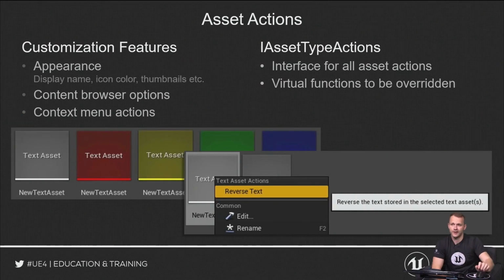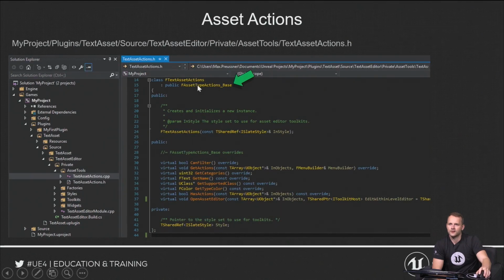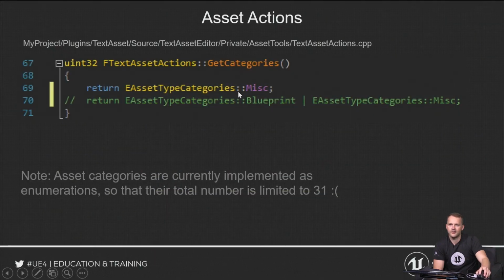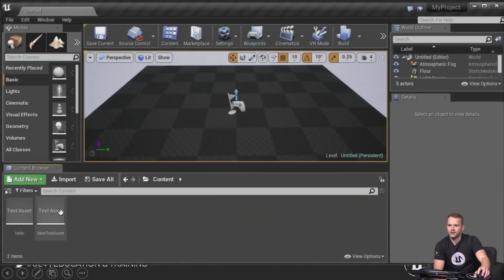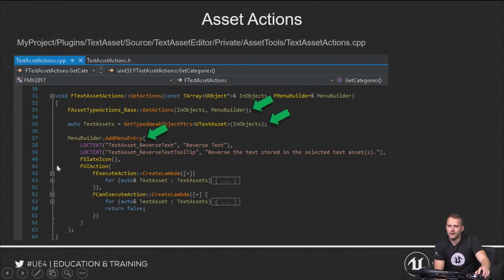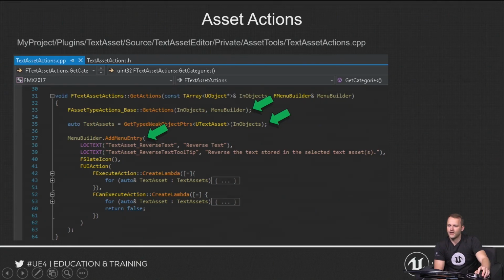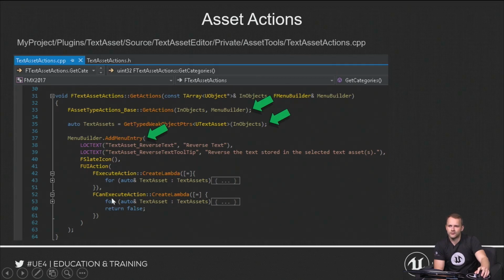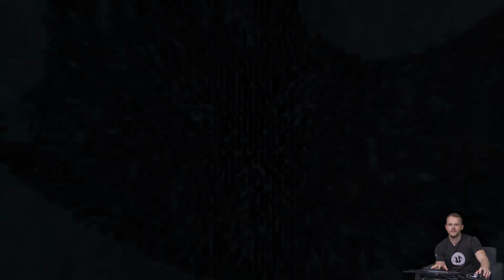5 Customizing Assets with Asset Actions